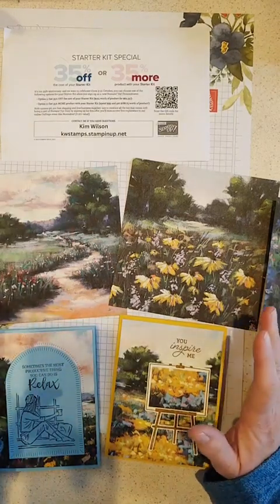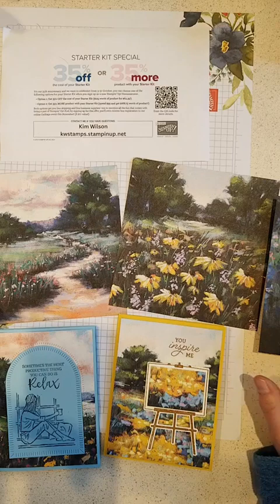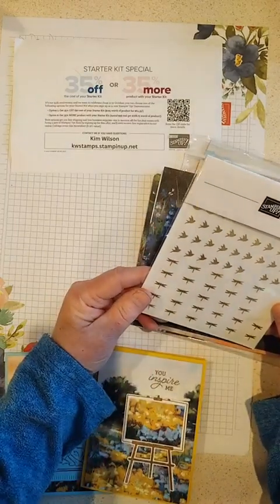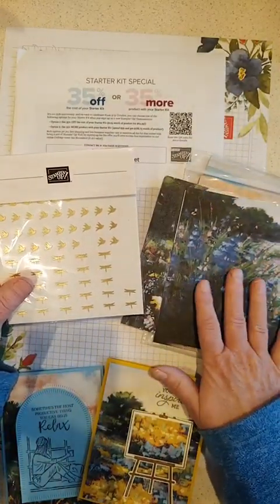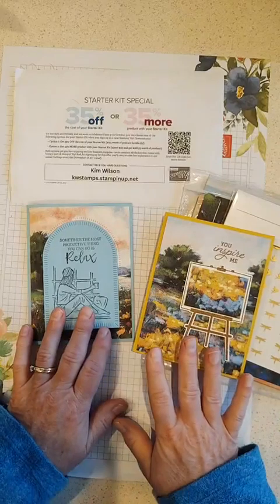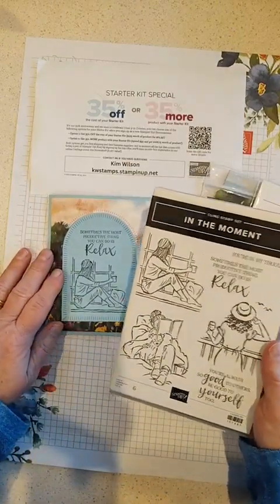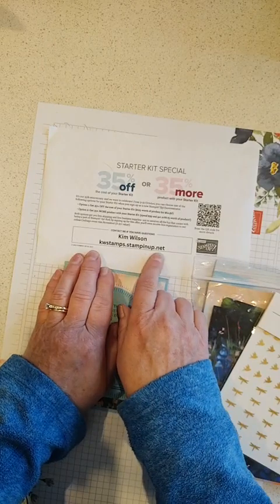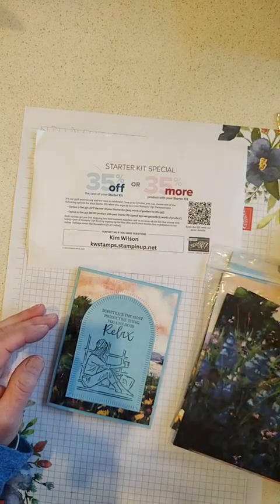Scenery Paper - Meandering Meadow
These stamp sets complement Stampin' Up! scenery paper.